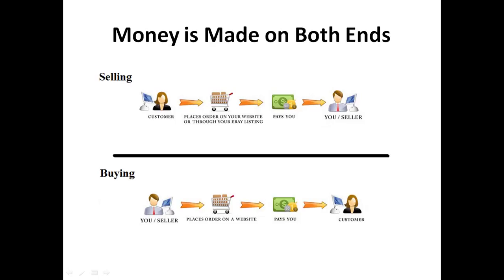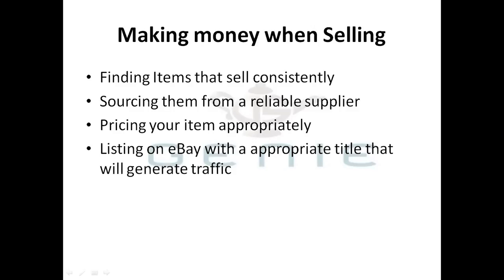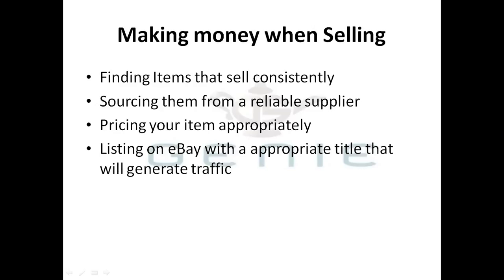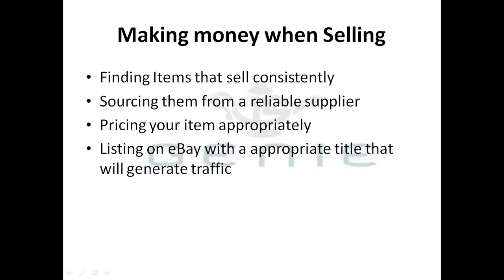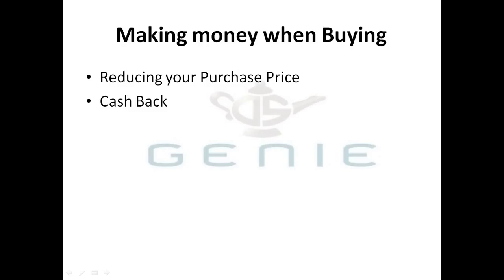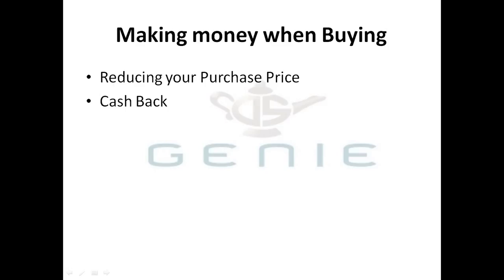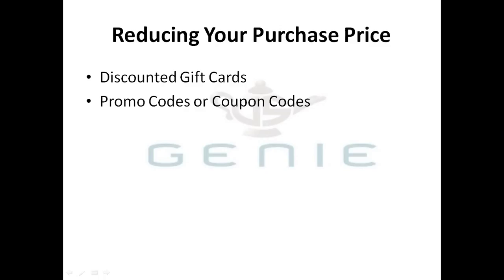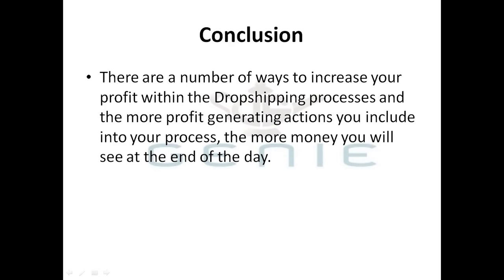DsG 102 Where money is made in dropshiping